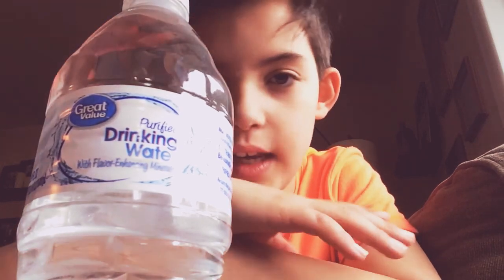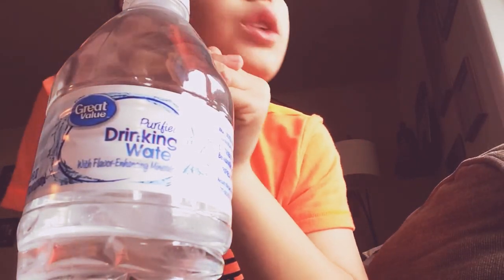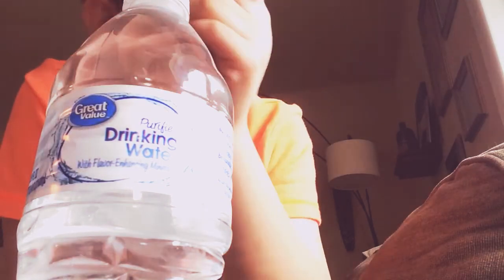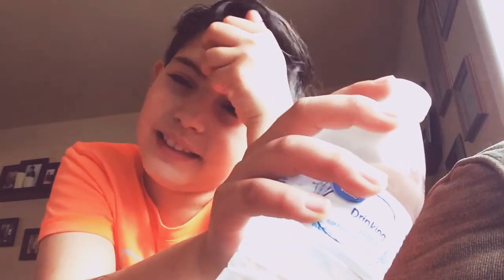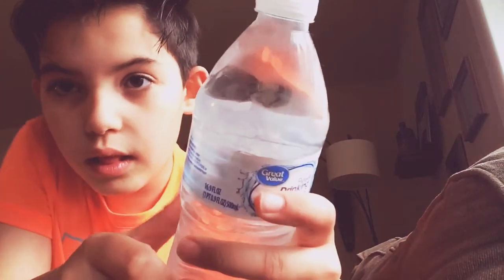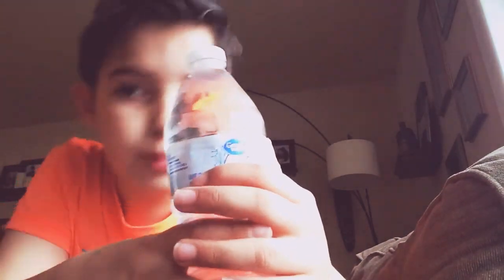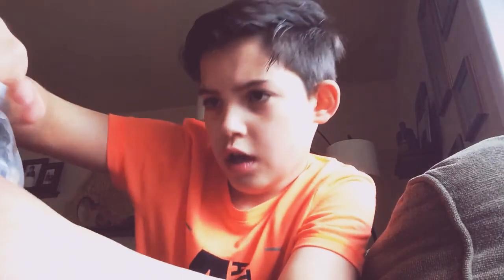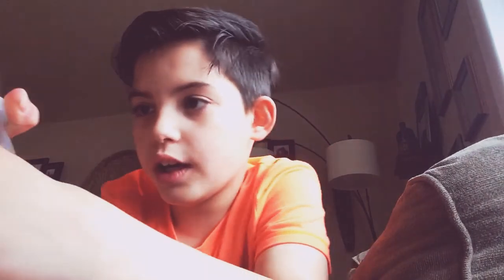I chugged water bottle